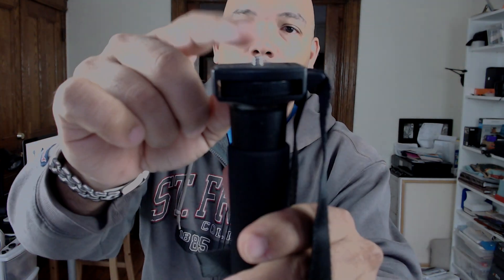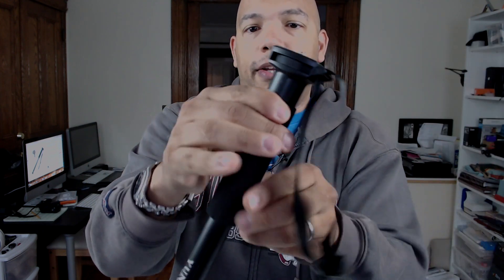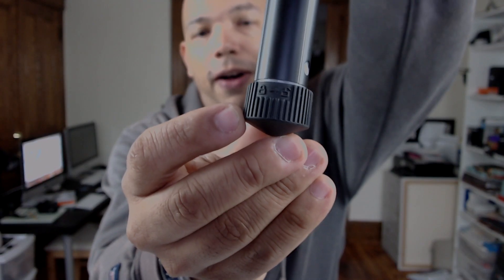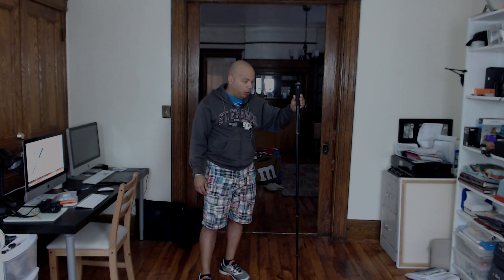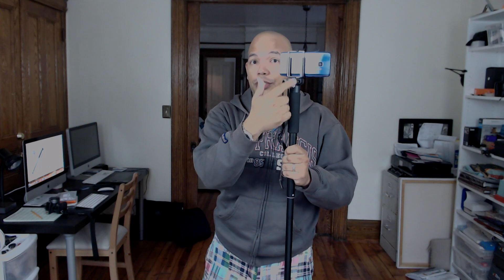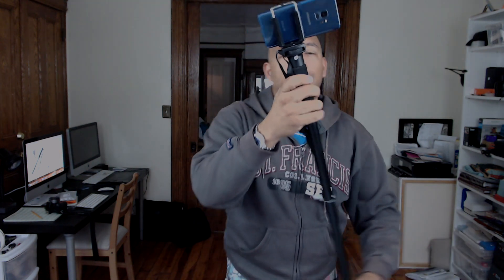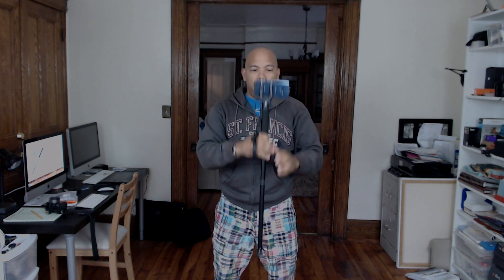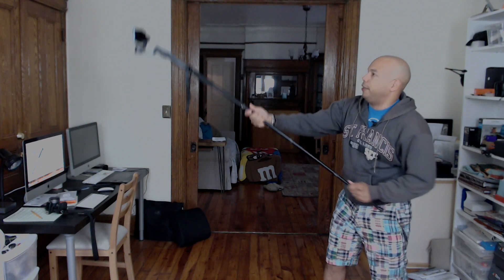Camera Monopod Walking Stick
If you're looking for an entry level camera monopod walking stick, th your gonna love this $20 crazefoto 60" monopod This monopod walking stick collapses down to 14.5 inches making it super easy to travel anywhere.

if you're into shooting with a monopod with either your DSLR, point and shoot or even a stabilizer you'll love the build quality as well as the really light weight on this piece of photo equipment. Generally, we are not a monopod review channel but this camera monopod walking stick review had to happen as i recently purchased is for an upcoming trip to the Caribbean.